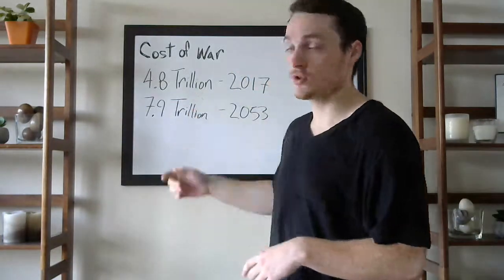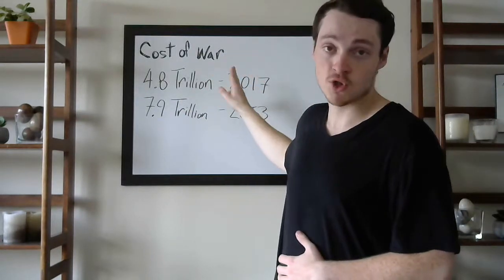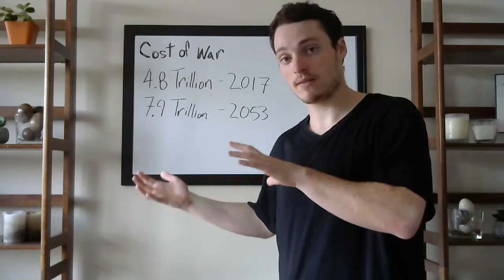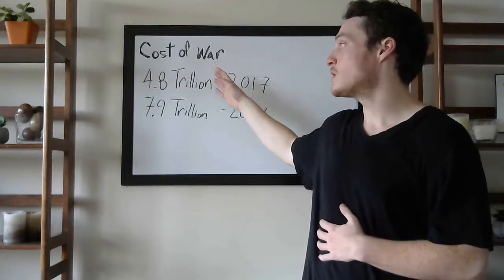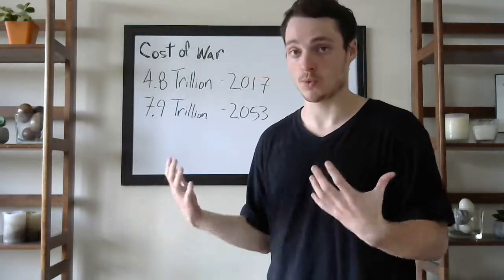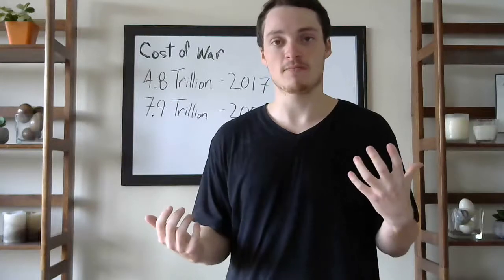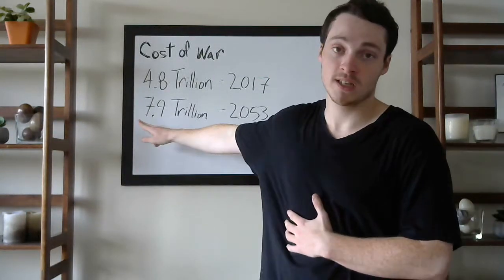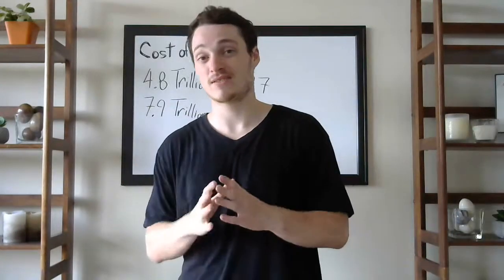Why are there so many wars, and why are they not ending anytime soon?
I would highly recommend checking out Eisenhower’s 1961 final address on the industrialized military complex. It is an incredibly powerful speech that alludes to an increasingly worrying level of control of companies that rely on war to survive.